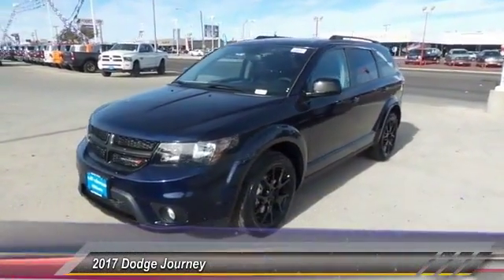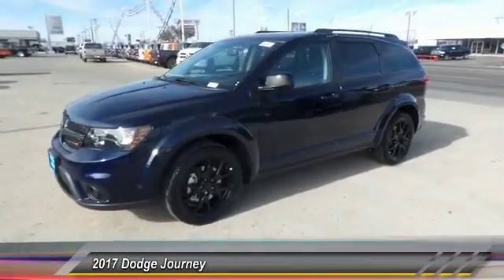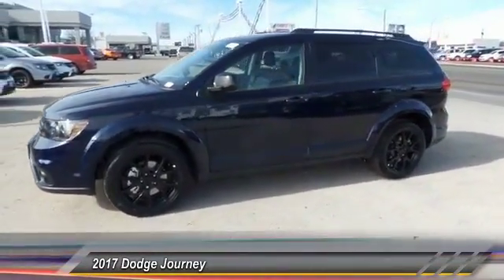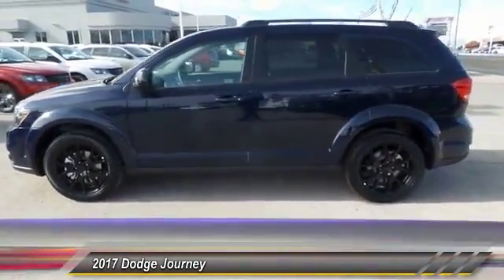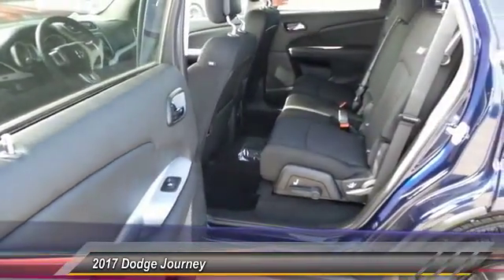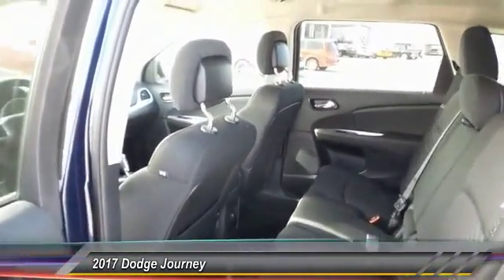2017 Dodge Journey Odessa TX HT547687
2017 Dodge Journey SXT FWD

3rd Row Seat, CD Player, Dual Zone A/C, Keyless Start, iPod/MP3 Input, TRANSMISSION: 6-SPEED AUTOMATIC 62TE, PREMIUM GROUP, BLACKTOP PACKAGE, Rear Air. Contusion Blue Pearl Coat exterior, SXT trim. EPA 25 MPG Hwy/17 MPG City! CLICK ME! KEY FEATURES INCLUDE Third Row Seat, Rear Air, iPod/MP3 Input, CD Player, Keyless Start, Dual Zone A/C MP3 Player, Privacy Glass, Keyless Entry, Steering Wheel Controls, Child Safety Locks. OPTION PACKAGES ENGINE: 3.6L V6 24V VVT Engine Oil Cooler, Flex Fuel Vehicle, Touring Suspension, Dual Bright Exhaust Tips, 3.16 Axle Ratio, BLACKTOP PACKAGE Black Headlamp Bezels, Gloss Black Fascia Applique, Gloss Black Grille, Wheels: 19 x 7 Gloss Black Aluminum, Tires: P225/55R19 BSW AS Touring, Gloss Black Exterior Mirrors, PREMIUM GROUP Interior Observation Mirror, Power 4-Way Driver Lumber Adjust, Leather Wrapped Shift Knob, Leather Wrapped Steering Wheel, Power 6-Way Driver Seat, Security Alarm, UCONNECT VOICE COMMAND W/BLUETOOTH Rear View Auto Dim Mirror w/Microphone, Leather Wrapped Steering Wheel, QUICK ORDER PACKAGE 28E Engine: 3.6L V6 24V VVT, Transmission: 6-Speed Automatic 62TE, TRANSMISSION: 6-SPEED AUTOMATIC 62TE. EXPERTS ARE SAYING Great Gas Mileage: 25 MPG Hwy. BUY FROM AN AWARD WINNING DEALER Call us up or stop on by! Let's face it: the car buying experience is a big decision. That is why the sales family at All American Chrysler Jeep Dodge of Odessa strives to a hassle free customer experience. Feel free to browse our new and pre-owned inventories of Chrysler, Dodge and Jeep vehicles. Our full service dealership is located in Odessa, TX, and we strive for every customer to leave satisfied! Plus TT&L and fees. Price contains all applicable dealer incentives and non-limited factory rebates. You may qualify for additional rebates; see dealer for details.